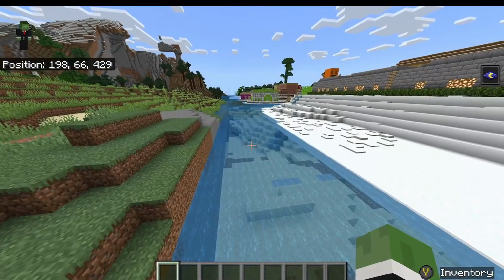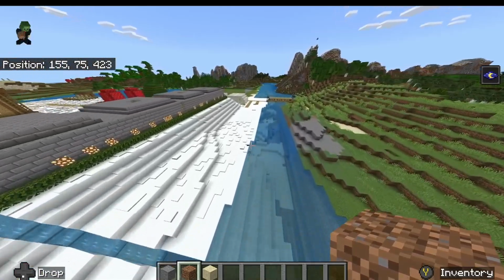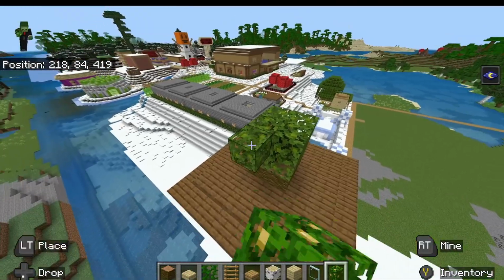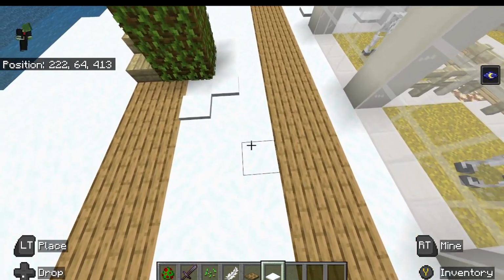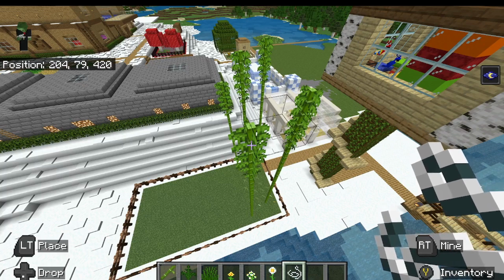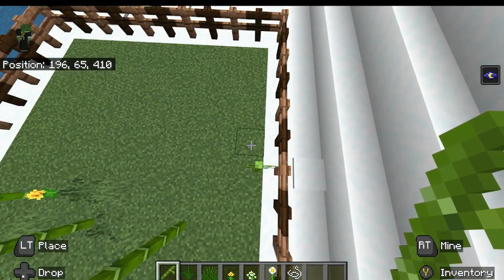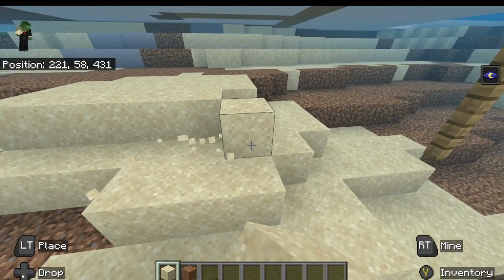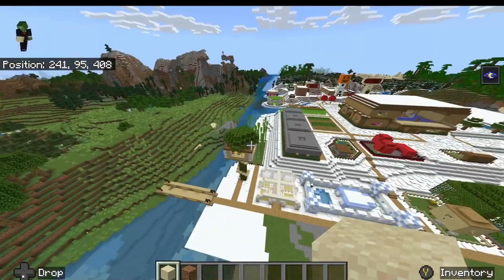How to build SB737's World - P75 Parrot and Panda enclosures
Hey my name is VisionKnight, today I Show you how to build SB737's Awesome world by building the panda pen, parrot home, snow layers and updates, Sorry for the long video. Enjoy your day and I hope you are all well :)